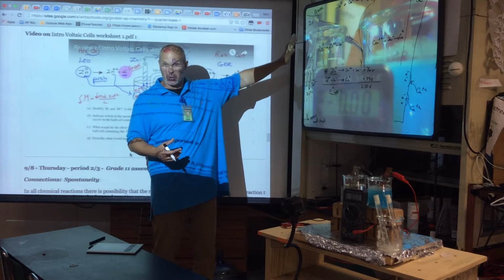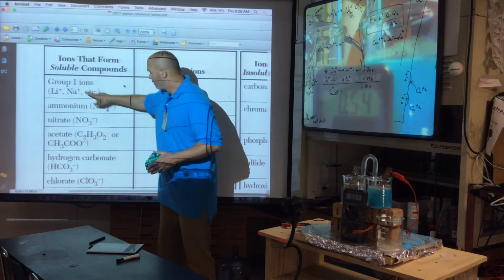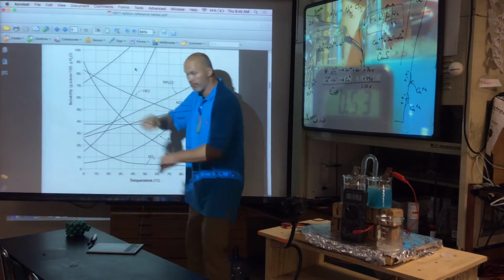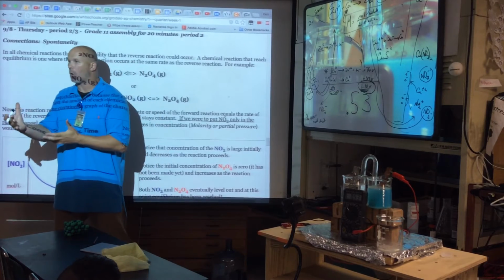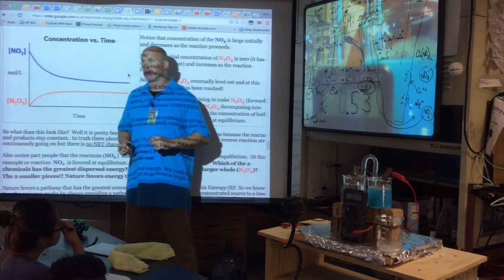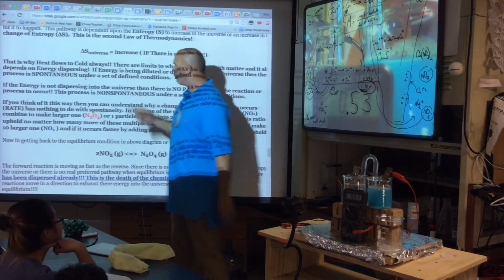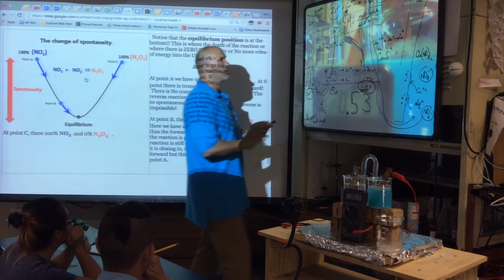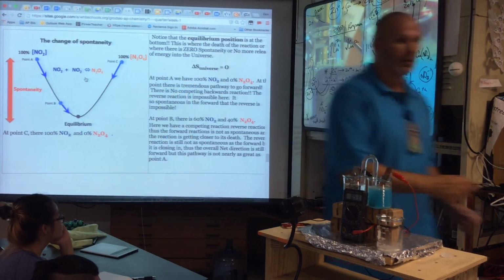AP Chemisty Lesson - complete Voltaic cell and Entropy